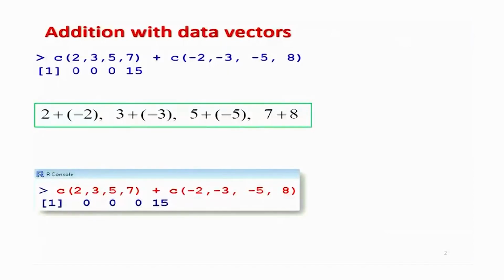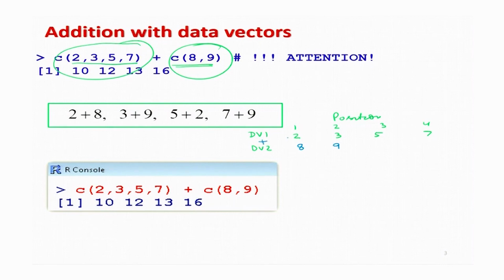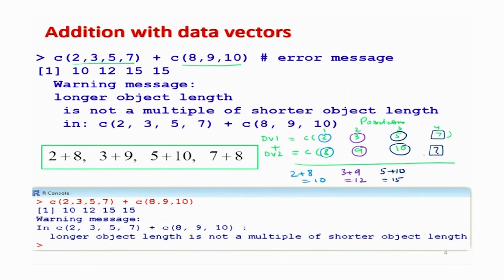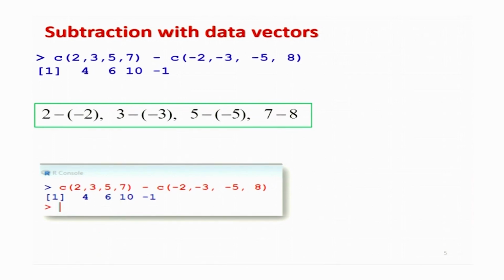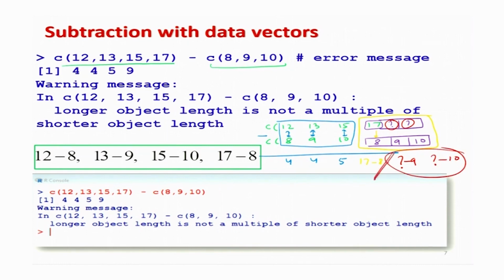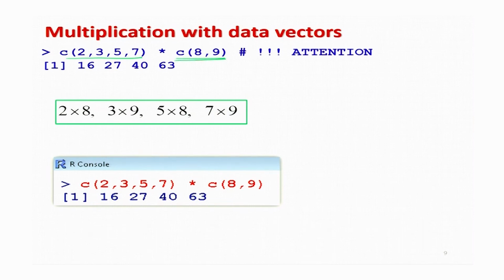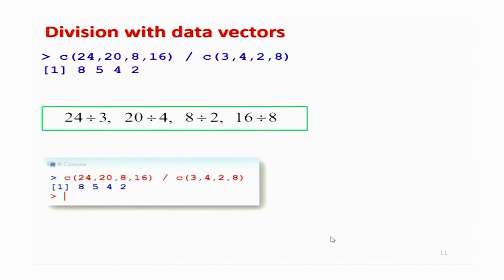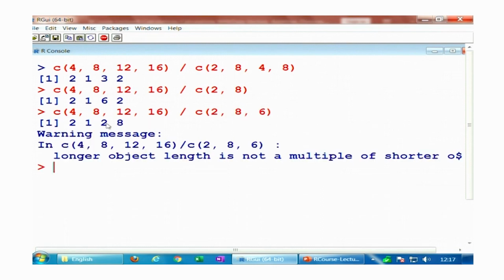calculator with Data vectors